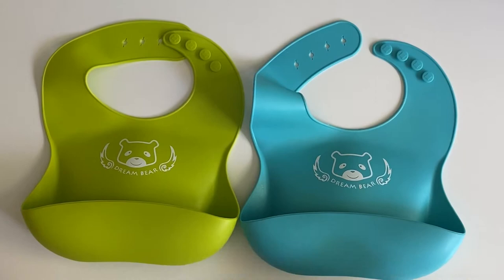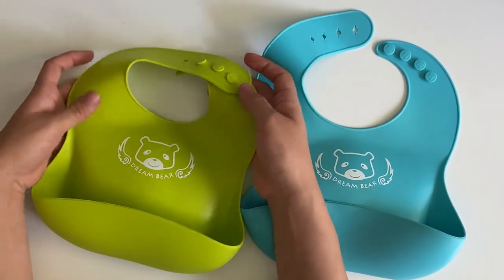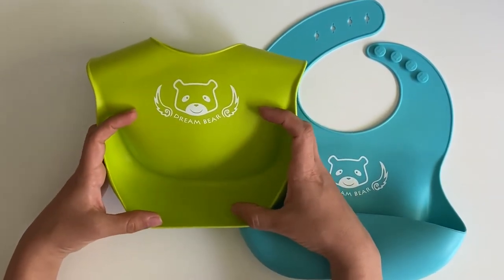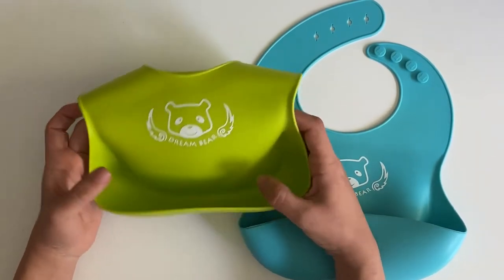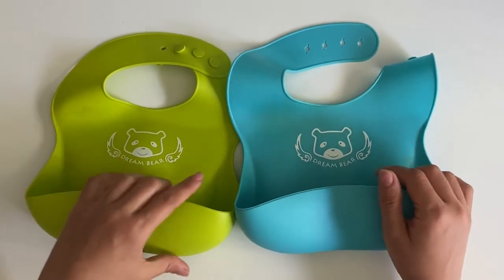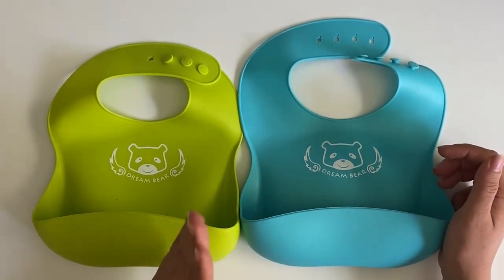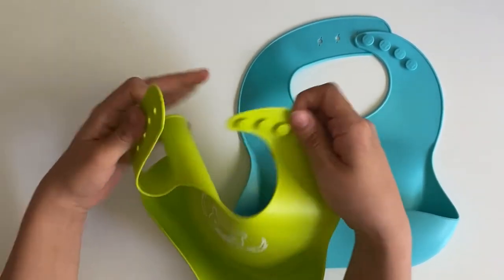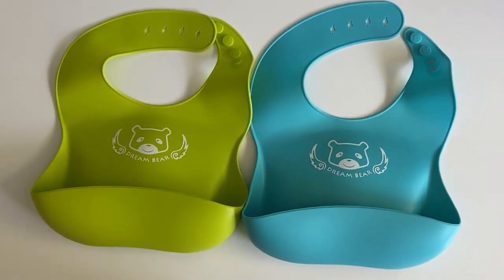Silicone Bibs Mom Review - Baby Gift Guide and Amazon Family Product Review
Please watch this video to learn more about the Silicone Bibs by Dream Bear and if you have any questions about this product, please leave them in the comments section below.

Mentioned Products,
- Dream Bear Bibs